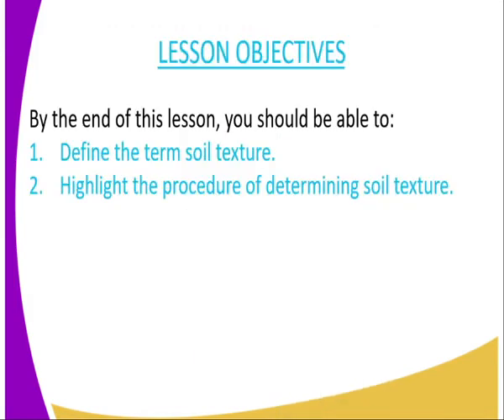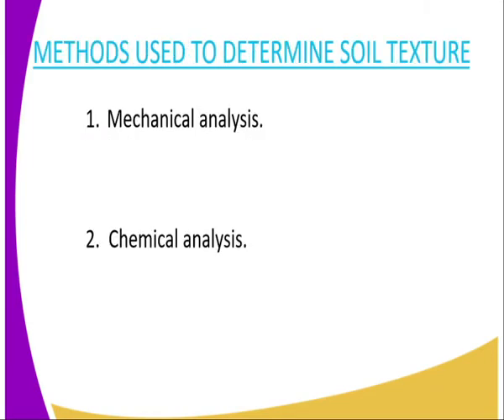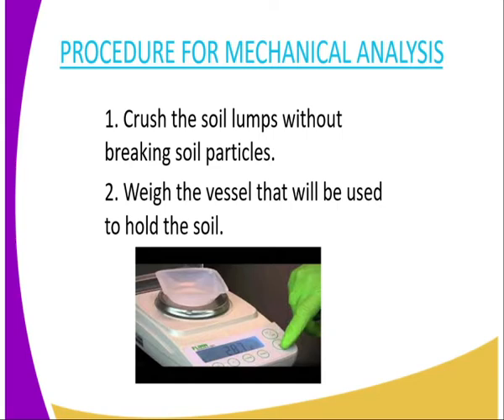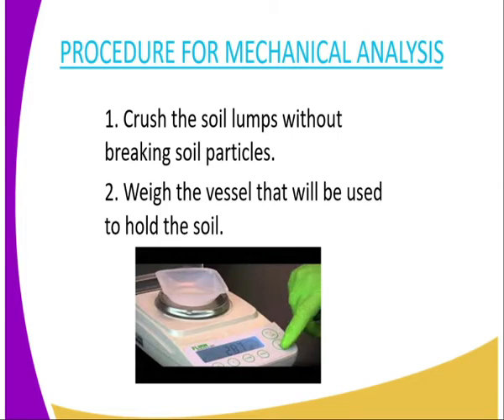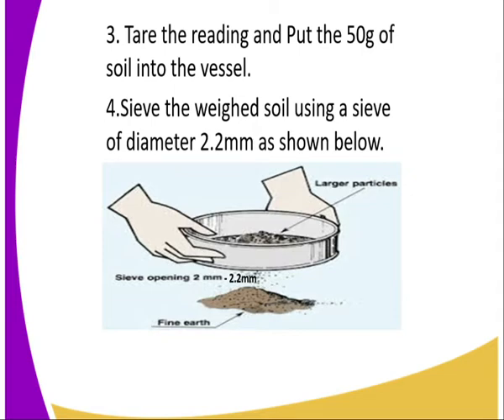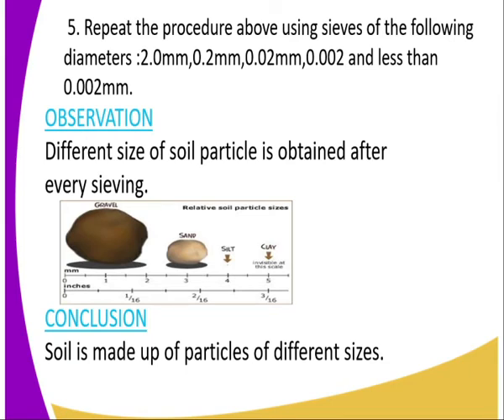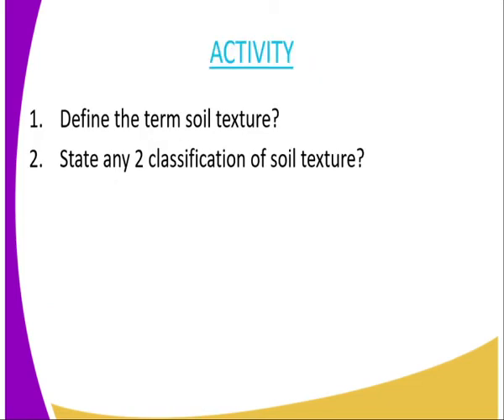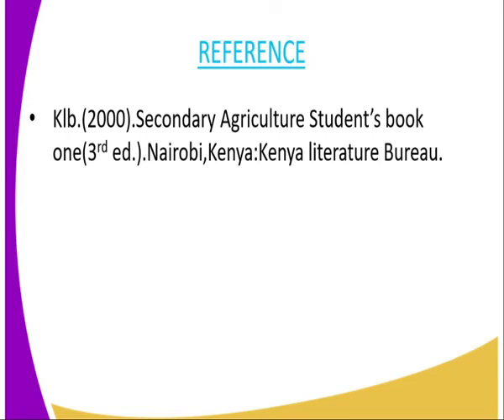Agriculture form 1 soil texture lesson 12